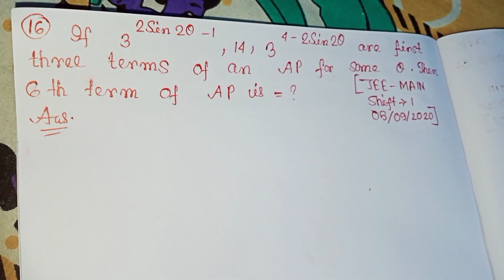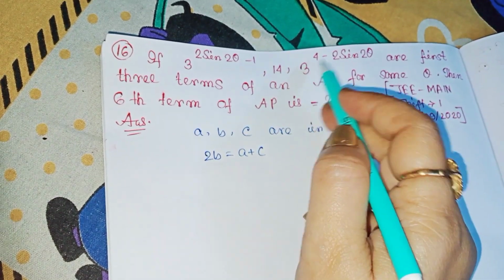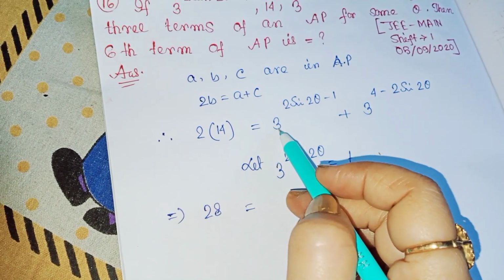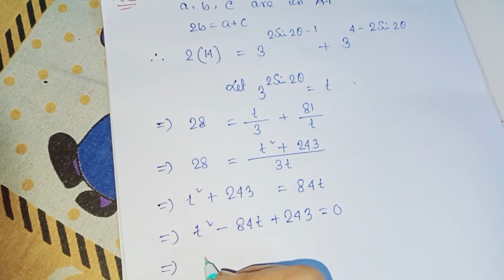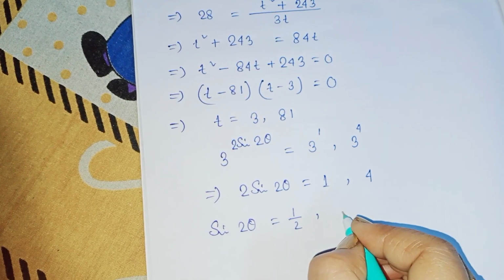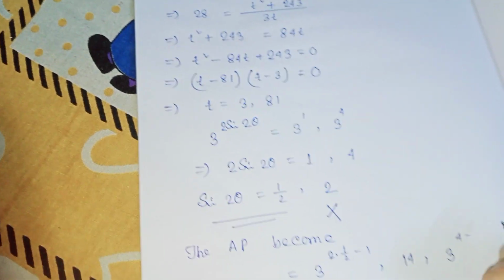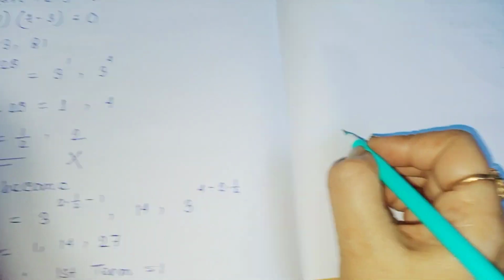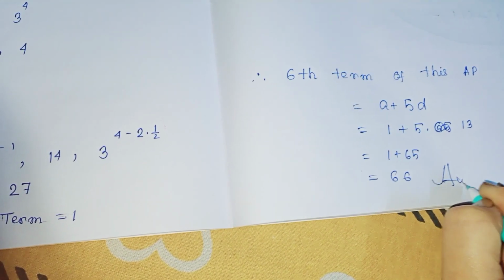Question:16.. JEE-MAIN..05/09/2020...Shift-1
Regular basis solution of all questions of JEE-MAIN 2020... Today is the solution of Question:16...05/09/2020... Shift-1..A memory based question.